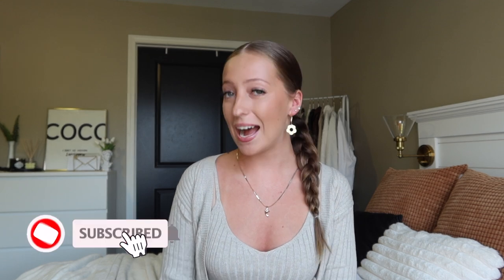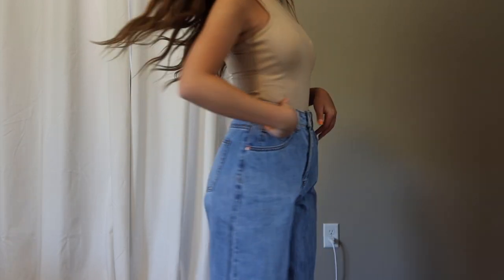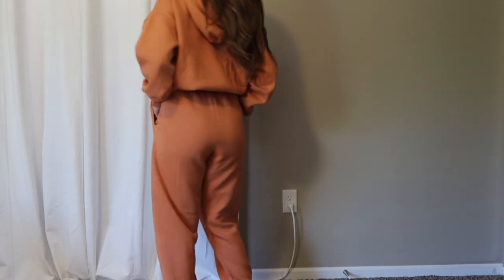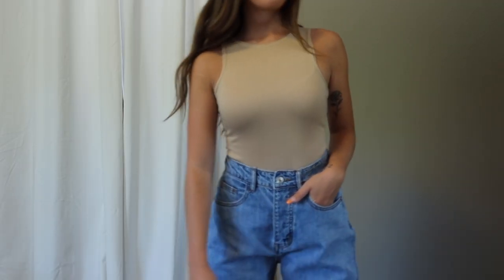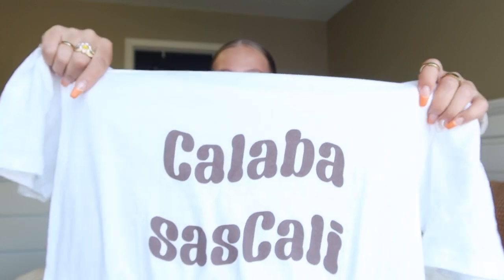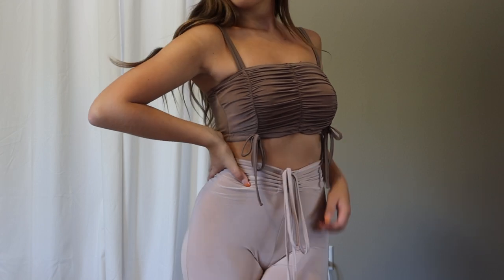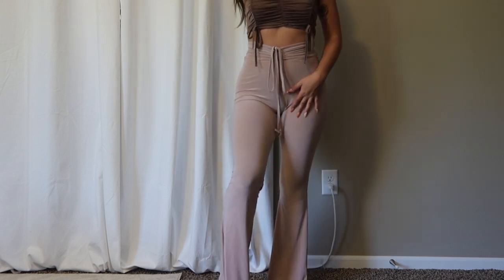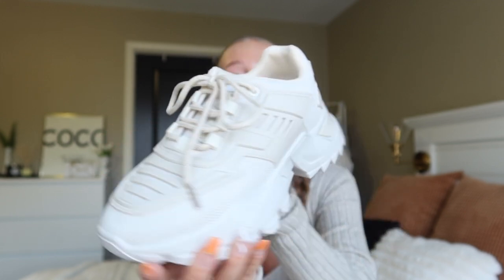Pretty Little Thing Try On Haul 2021 || PLT Fall Haul, Fall Clothing Haul, PLT Must Haves!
Hey babes!! SO excited to be teaming up with PLT to share all these adorable fall essential pieces! I grabbed everything from cute tops, jeans, flare pants, tees, sweaters, shoes, and more! OBSESSED with all these styles from Pretty Little Thing!!!

My personal measurements for sizing reference:
Height: 5'2"
Weight: 110 lbs
Typical jean sizing: 24, 0
Typical sizing: XS/S
Bra Size: 32C